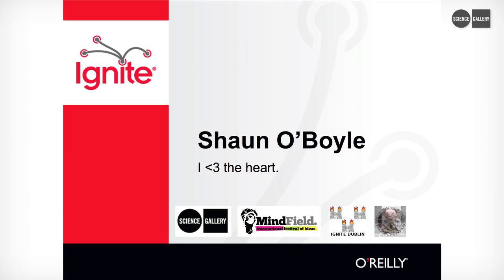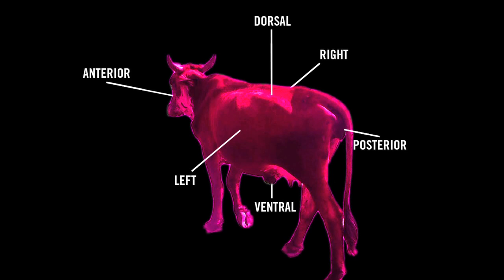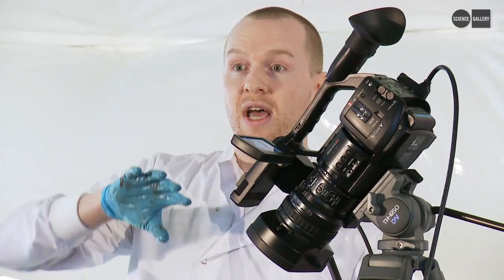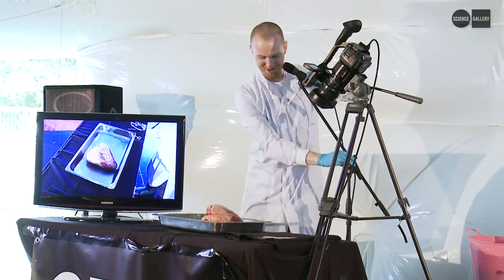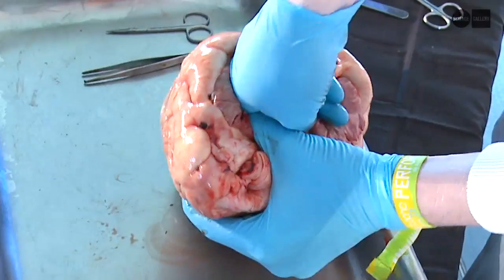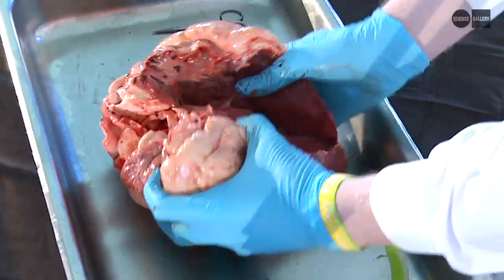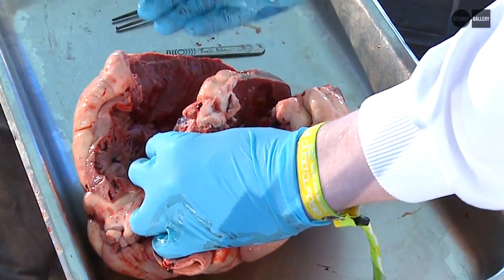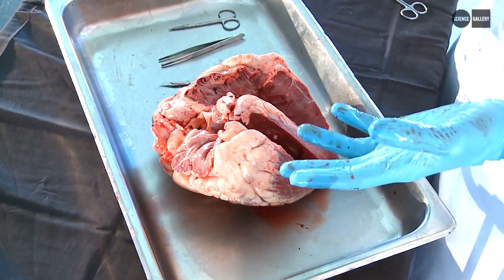Shaun O'Boyle at IGNITE Electric Picnic 2011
Shaun O'Boyle dissects a cow's heart live on stage at IGNITE  at the Science Gallery tent in Mindfield, at The Electric Picnic in September 2011